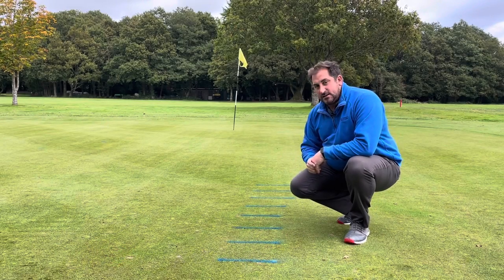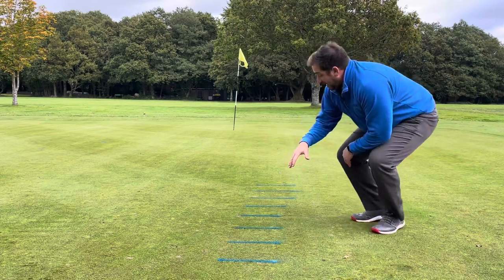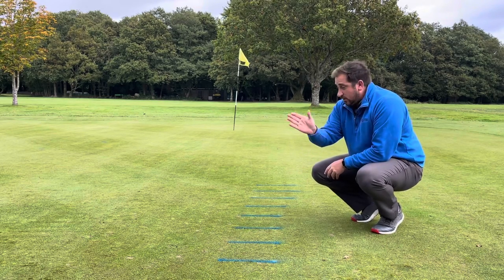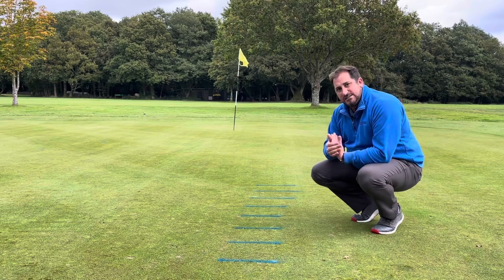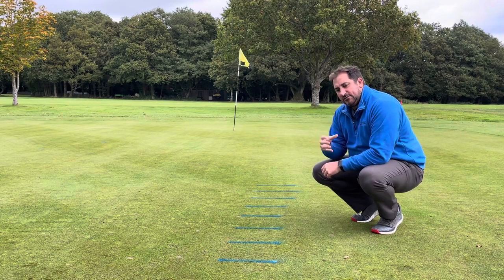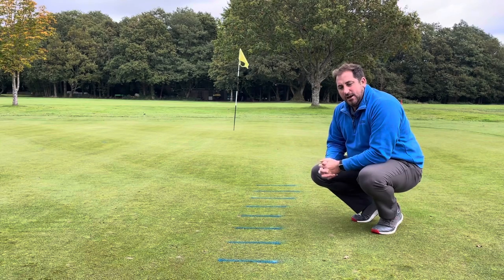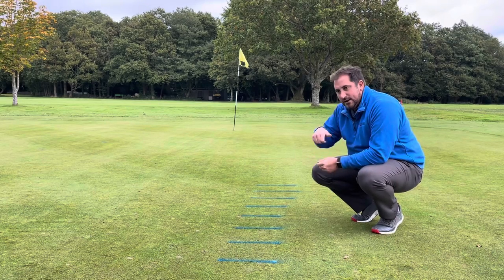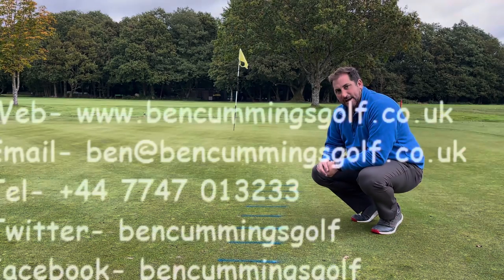Putting Ladder Drill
In this video Ben gives you a great drill to improve your speed control